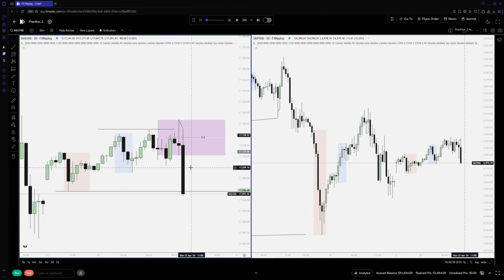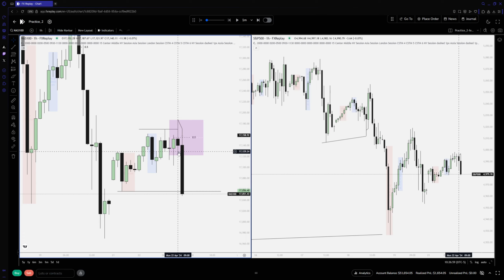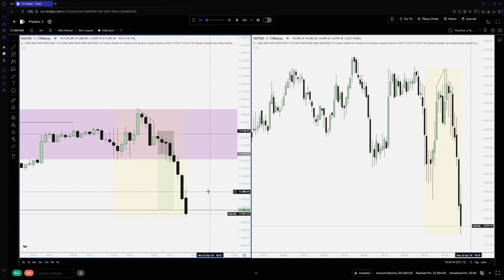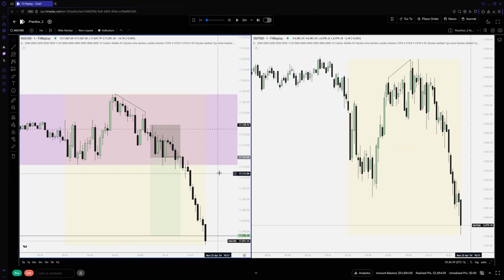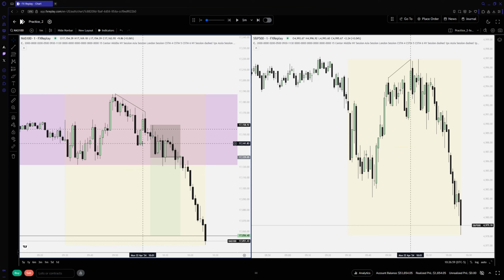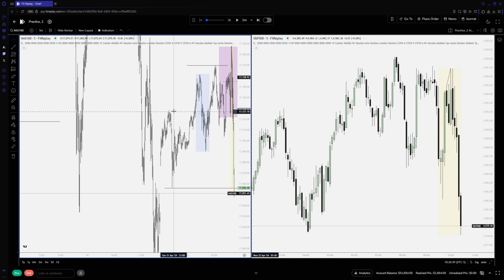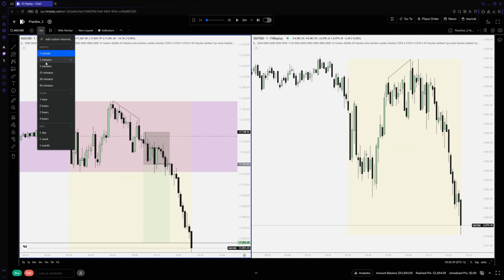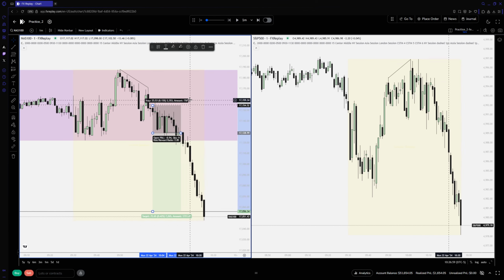Backtesting Lab – Trade Recap Part 35 | +4R on the Month